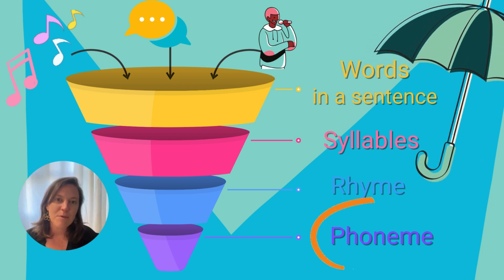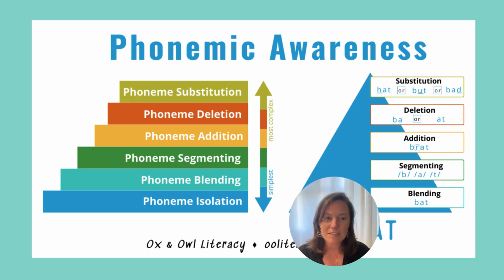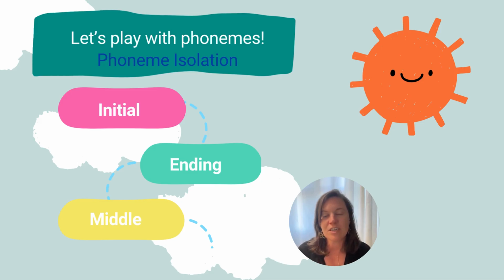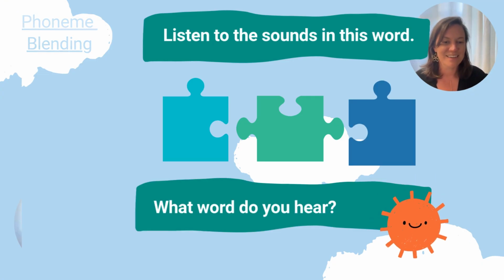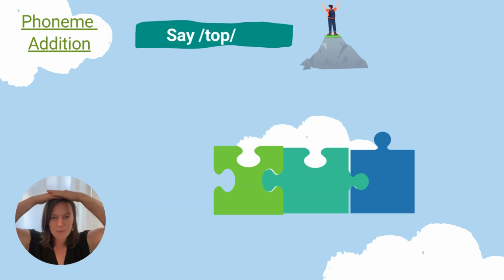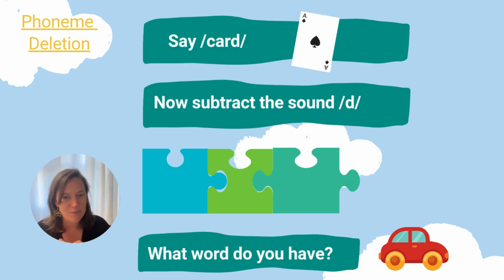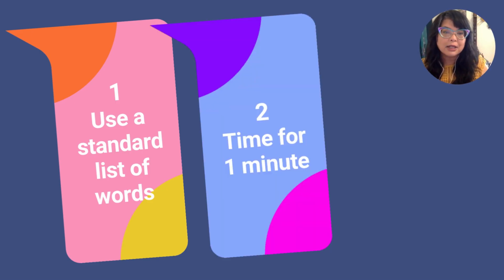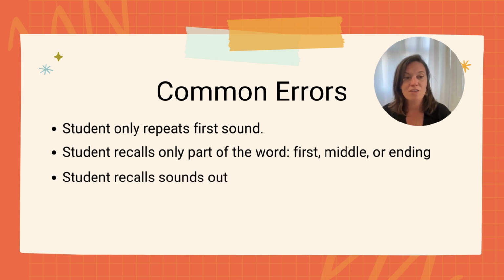Dyslexia Module 2 Lesson 1 - What is a Phoneme